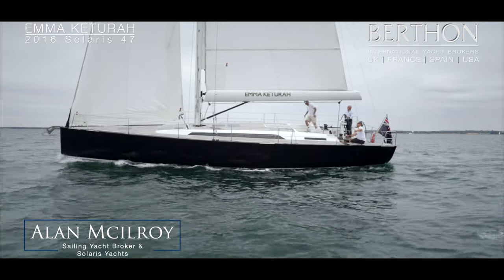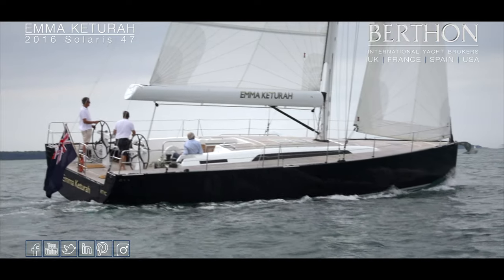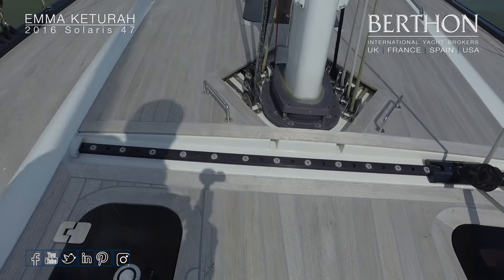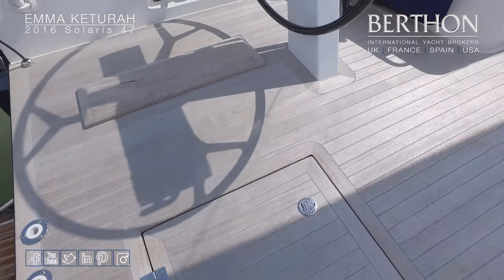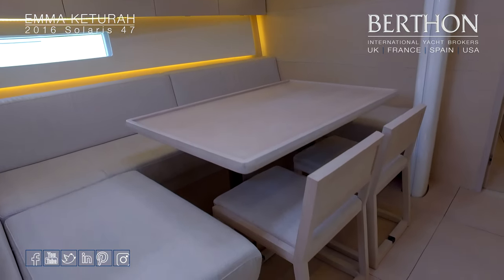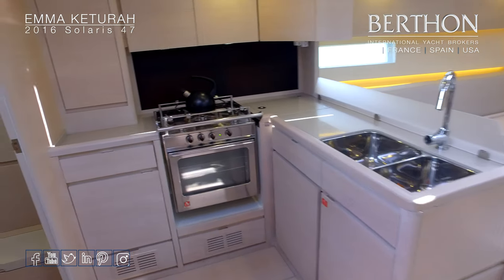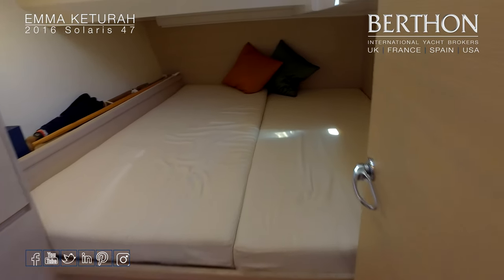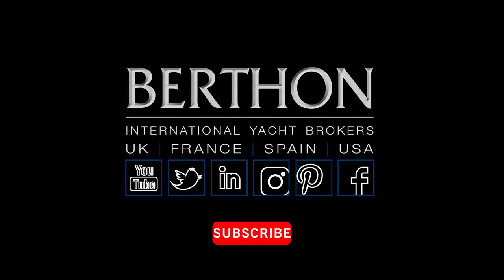[OFF MARKET] Solaris 47 (EMMA KETURAH) - Yacht for Sale - Berthon International Yacht Brokers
Simply stunning Solaris 47 from 2016. One owner, lightly used and immaculately maintained. All you need to go sailing - Southern Spars carbon furling boom and self-tacking jib make for effortless sail handling. The Flag blue top sides, endless teak decks with light grey caulking supply the wow factor in spades, not to mention the bleached oak interior. The Italians do have the monopoly on style!